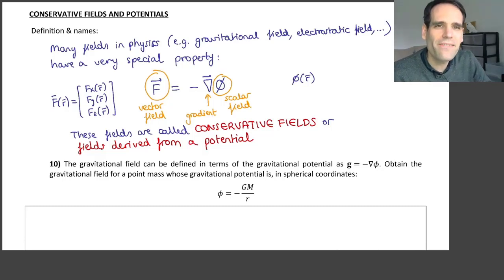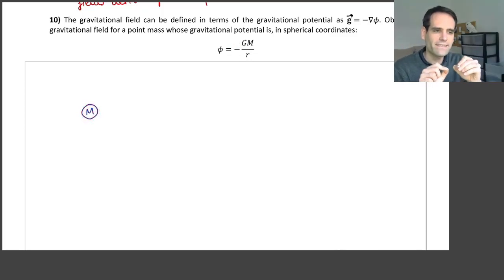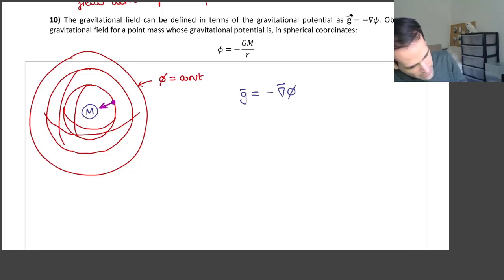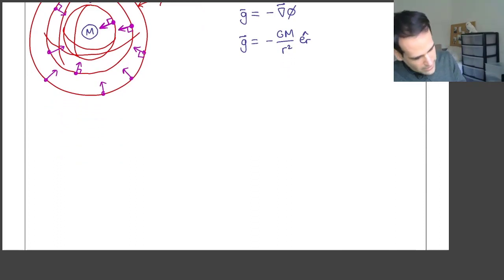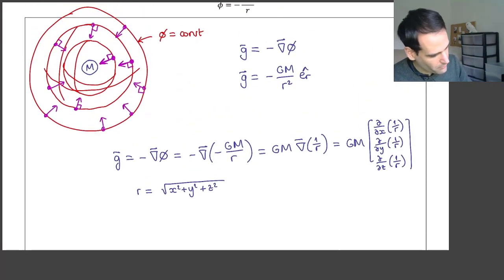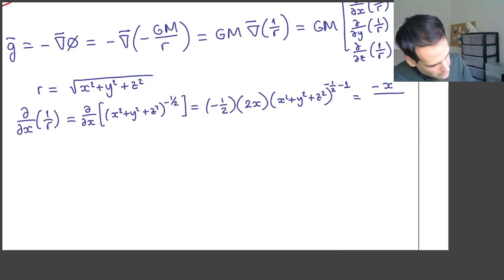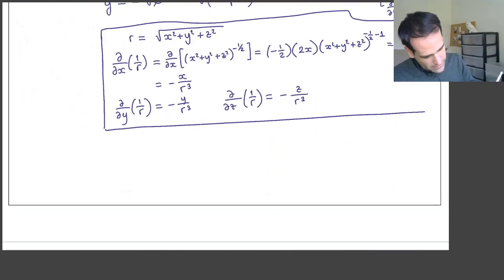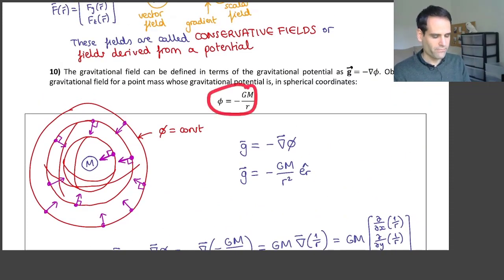5.1 Vector Calculus - #17 Example: Gravitational Field from a Potential